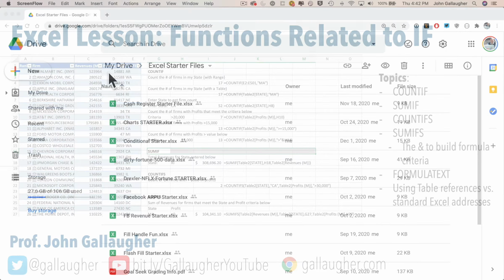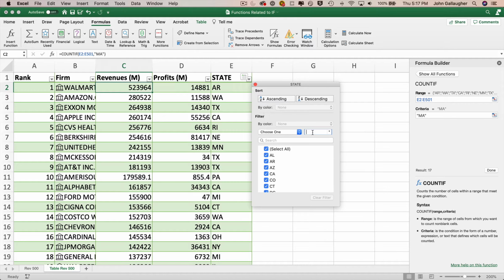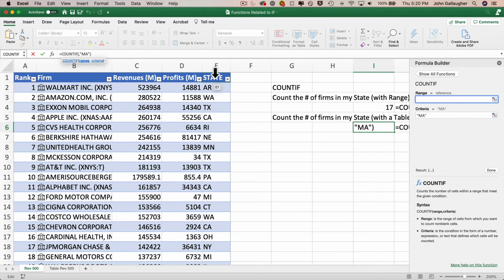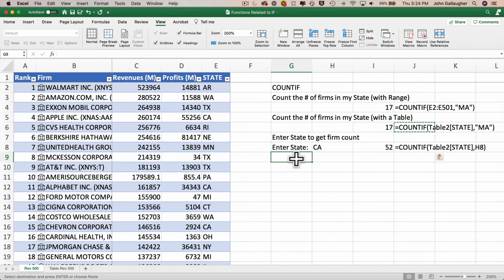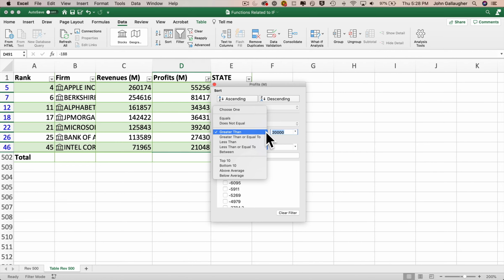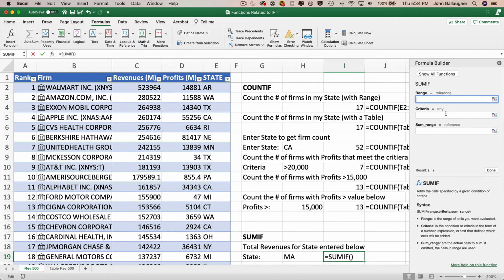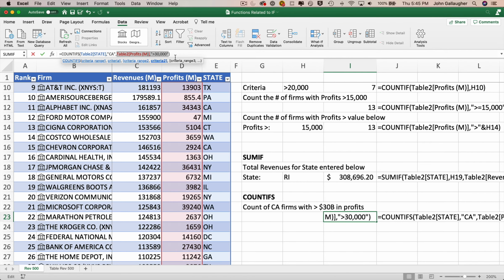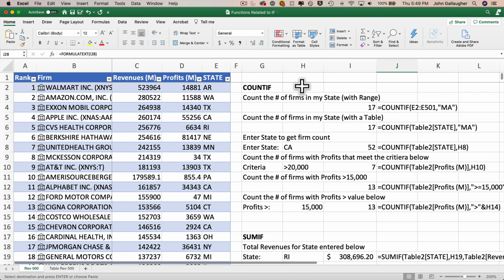Excel - Functions Related to IF - COUNTIF, SUMIF, COUNTIFS, SUMIFS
We'll work with COUNTIF, SUMIF, the multiple criteria COUNTIFS and SUMIFS, we'll discuss why using Table ranges are better than standard Excel Ranges, we'll show how to use the & to set criteria in these IF-related functions, and we'll introduce the FORMATTEXT function.